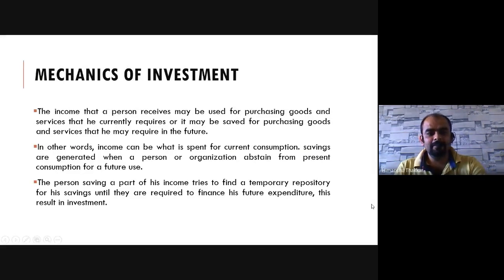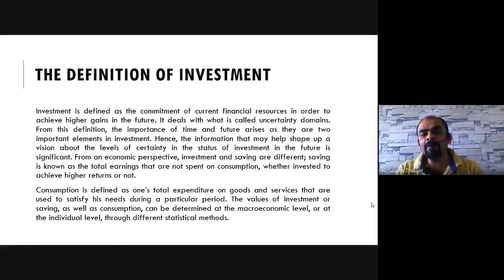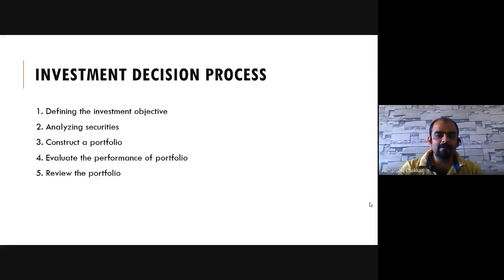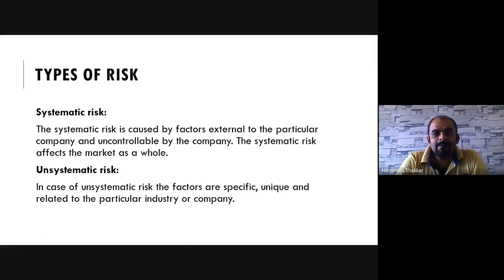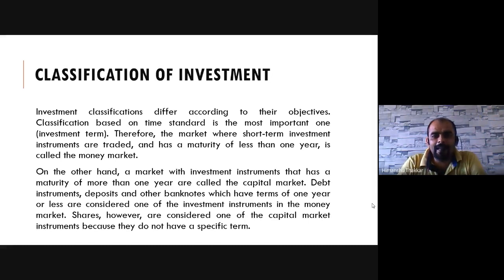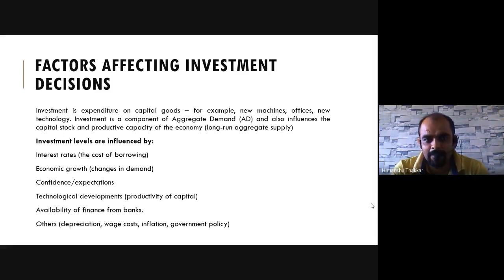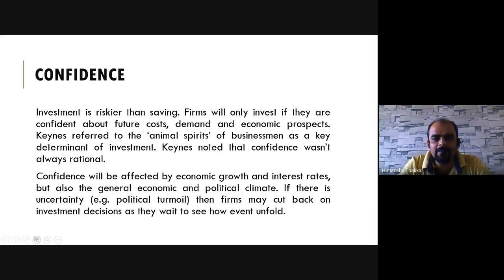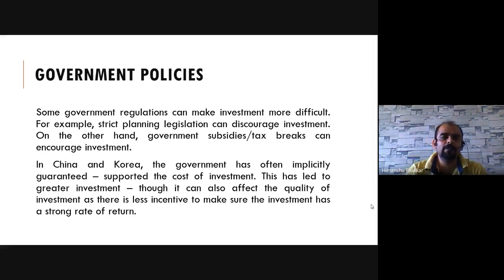M.Com. Sem-IV: Mechanics of Investment - Theory